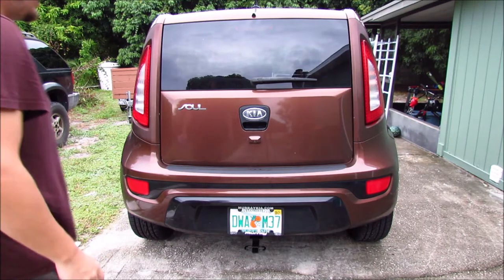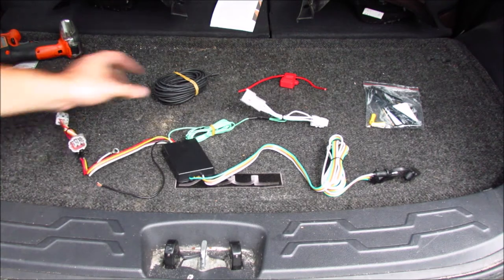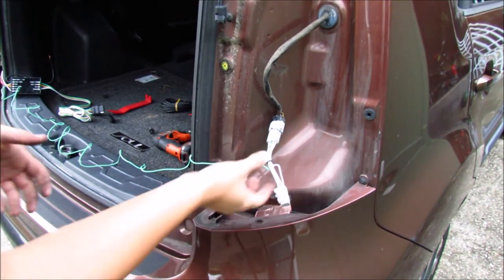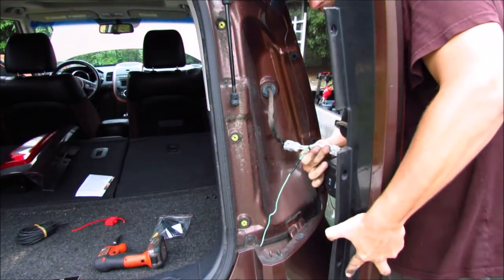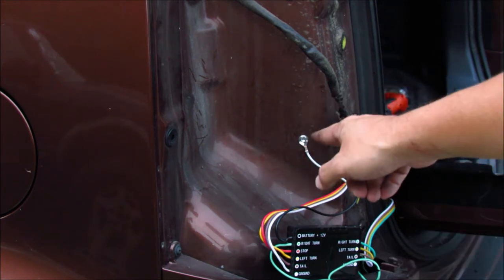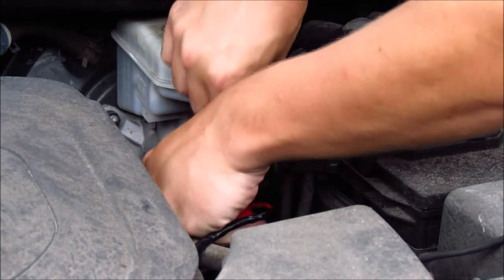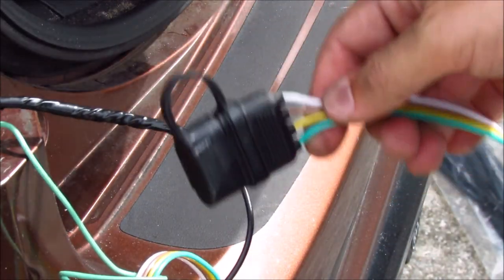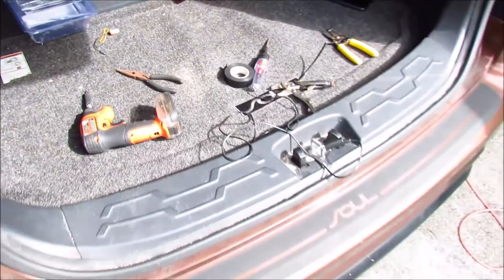How to Install Trailer Harness on Kia Soul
Harness Kit